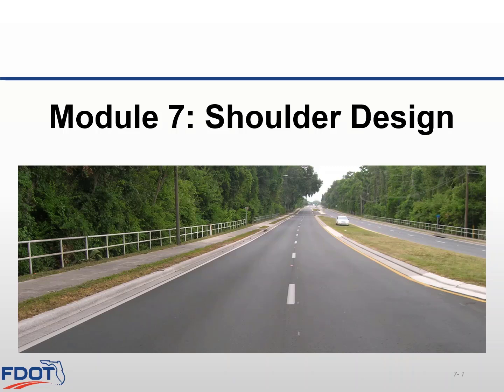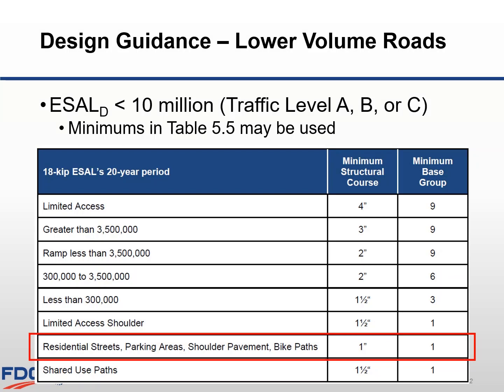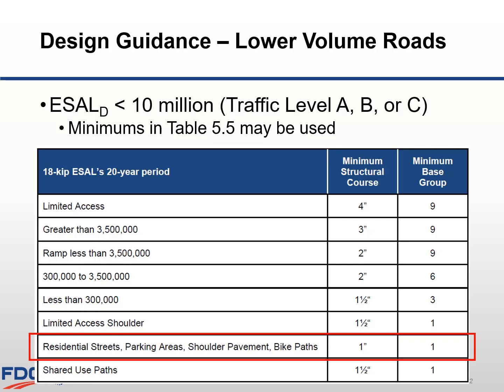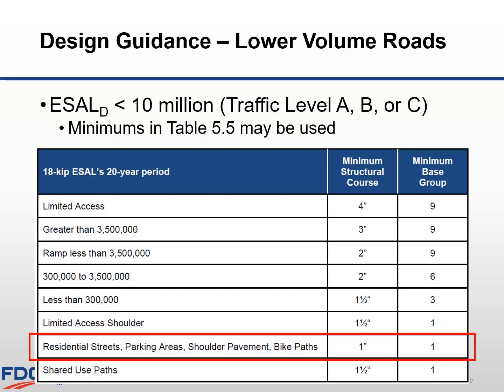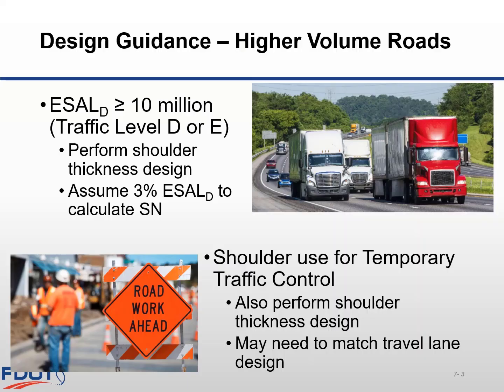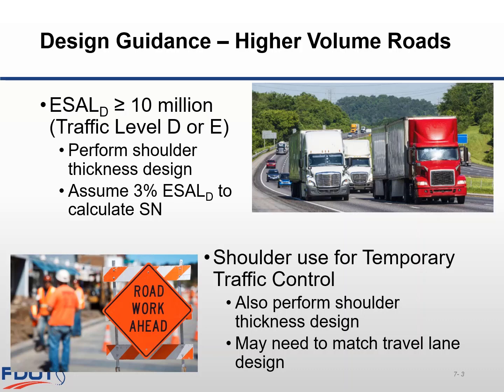Module 7: Shoulder Design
This video discusses the process for designing shoulder pavement.